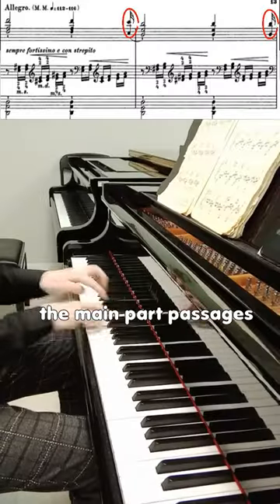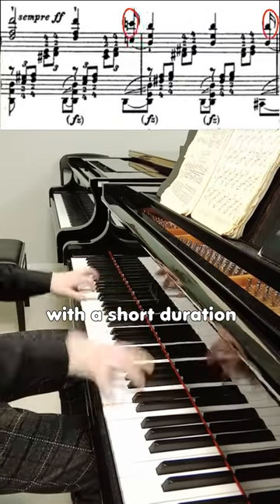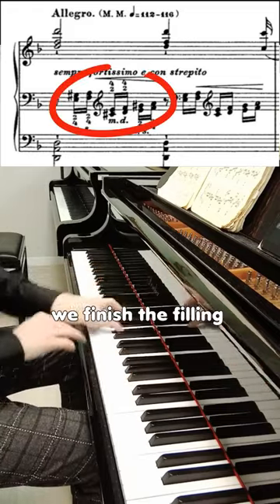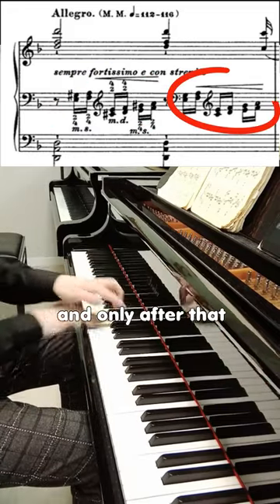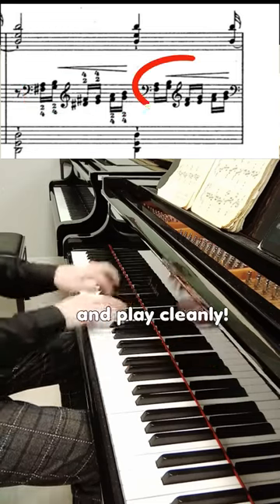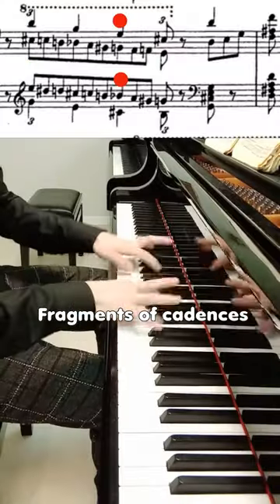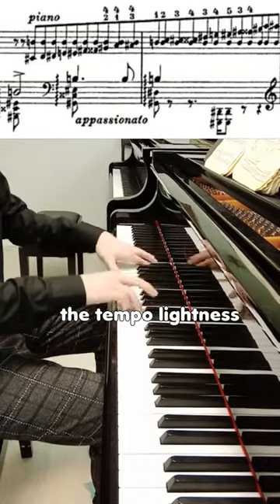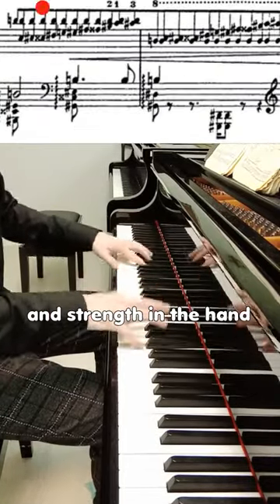Liszt Mazeppa how to teach